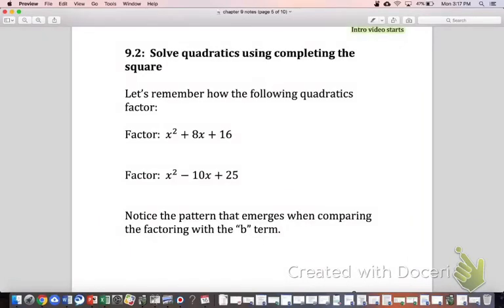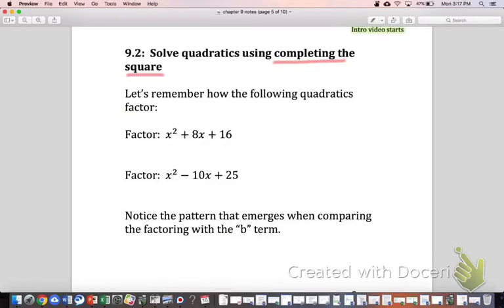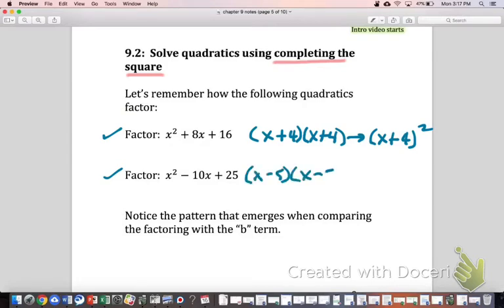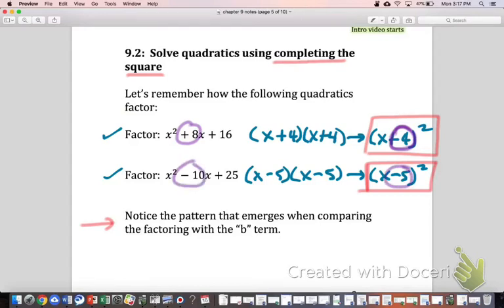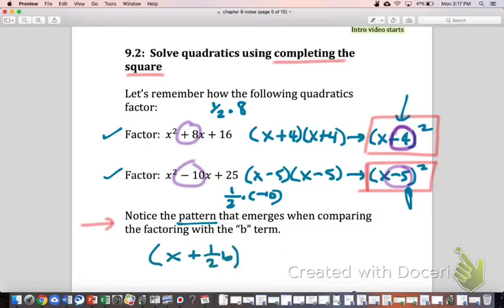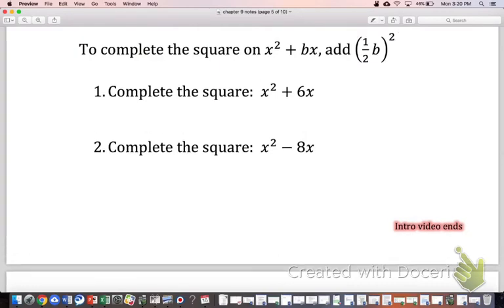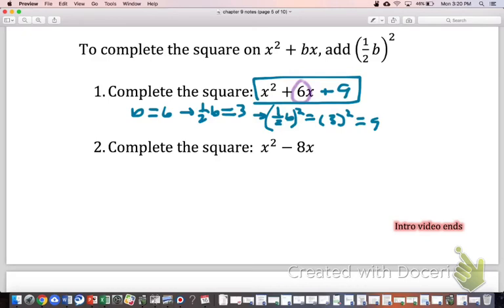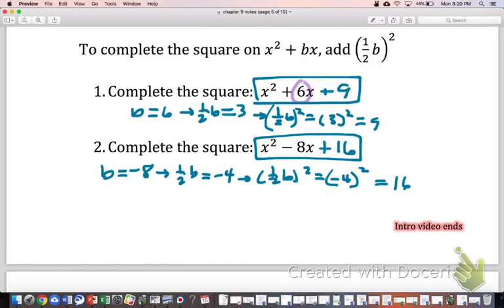April 16, 2018